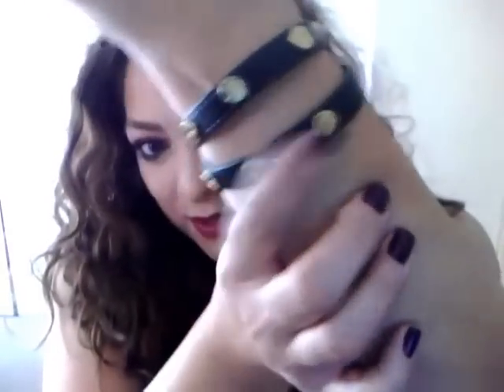Plus Size Curvy Rocker Dress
Hi this is beautyundergrad with a OOTN. I am featuring a gold studded black dress. This dress is bold, curvy rocker more of a tough girl, edgier look.